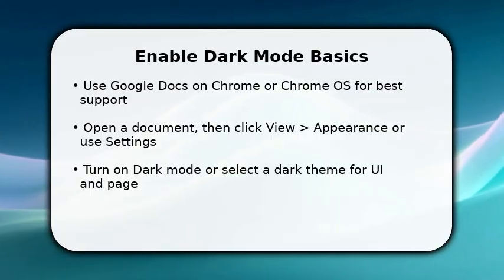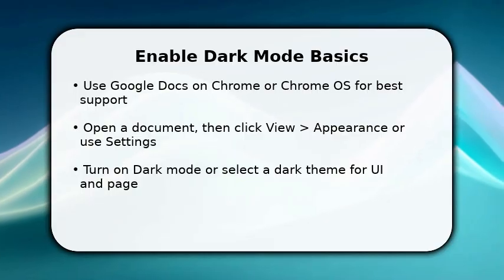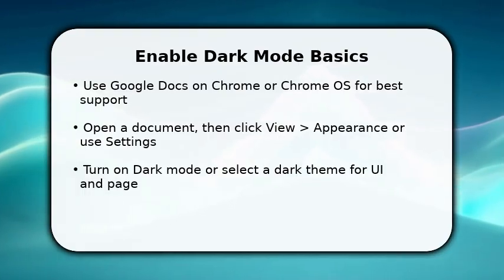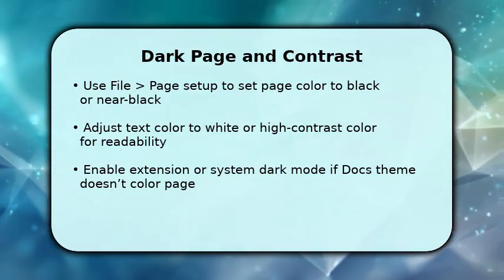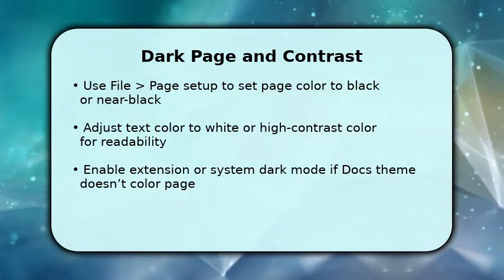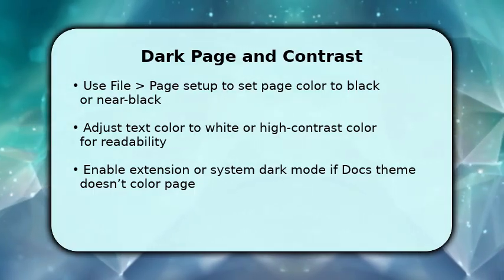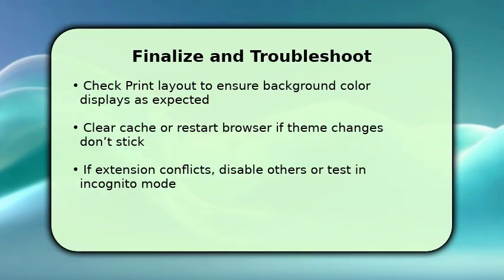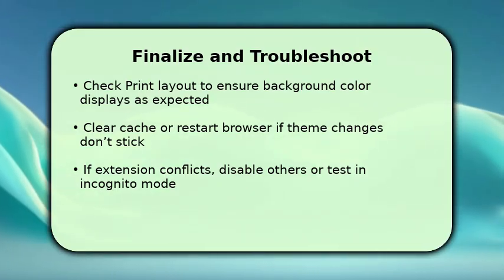How to Make Google Docs Background Black (updated)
Learn how to change your Google Docs background color directly within the application. This step-by-step guide will walk you through setting a black backdrop for enhanced readability and focus on your documents.